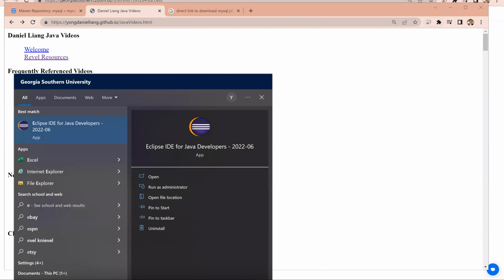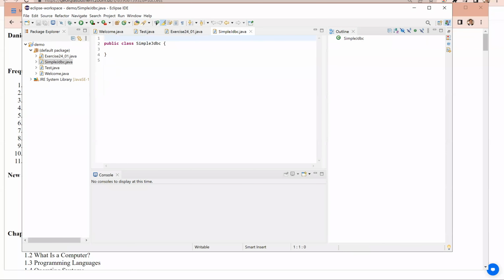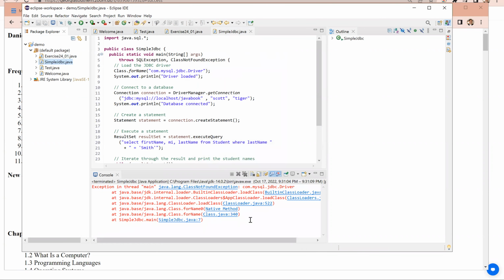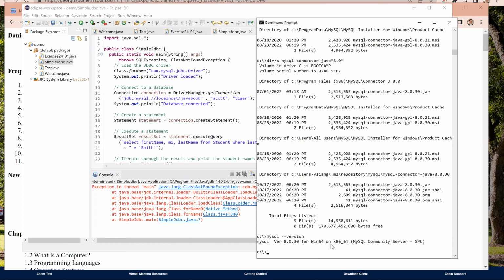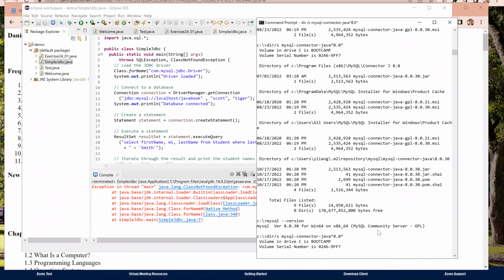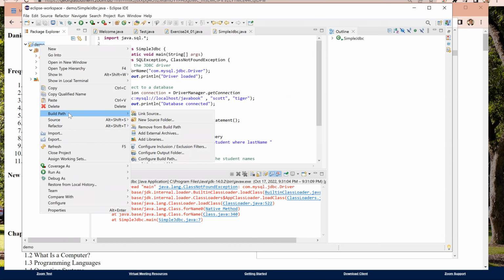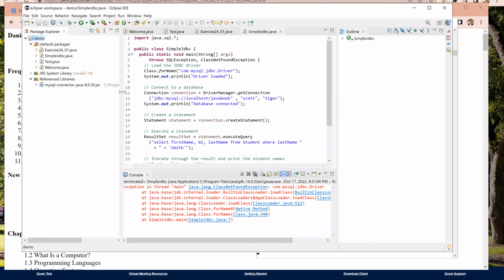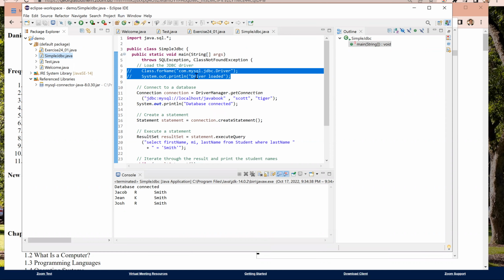Eclipse 2022 06 MySQL 8 JDBC Driver